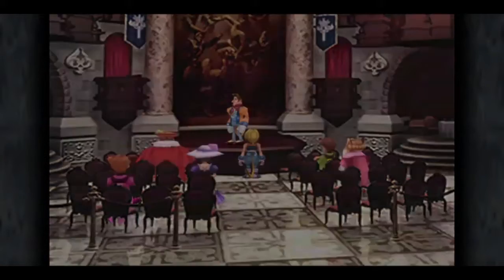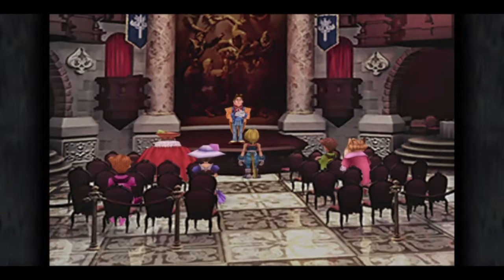Path to the Platinum: Episode XLIX Auctioner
Episode 49 of "Path to the Platinum". In this episode, I go for the "Auctioner" Trophy on Final Fantasy IX.

Another easy trophy to get, this one you'll need to go to the Auction House in Treno and win 10 auctions at the house. You can also do this trophy in conjunction when going for the "Sword of Kings" Trophy. But once you win 10 auctions, you'll get the trophy "Auctioner" (Make sure you have enough Gil for this trophy)